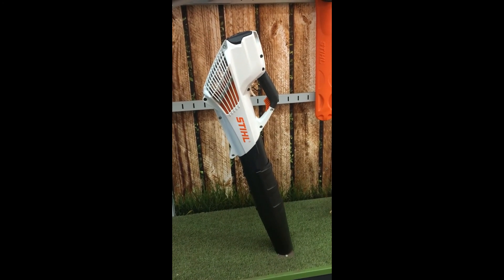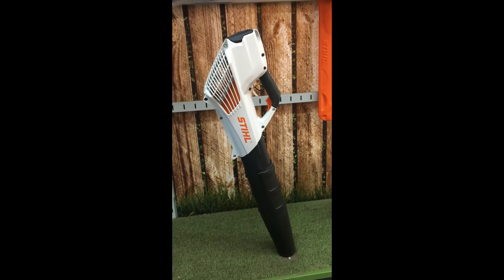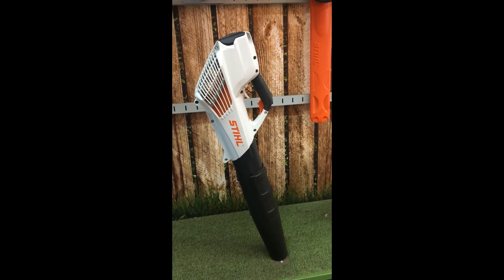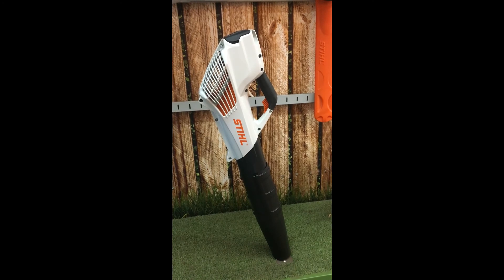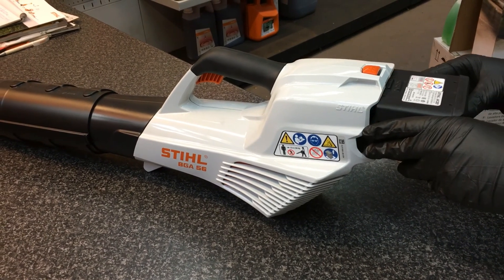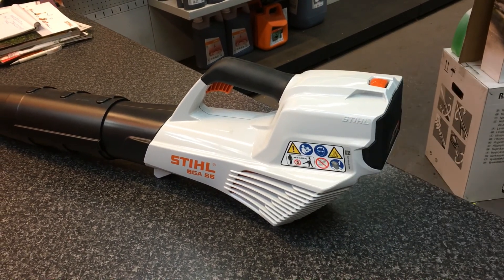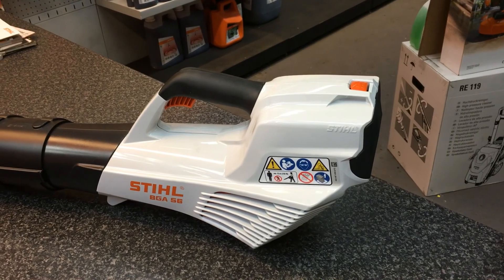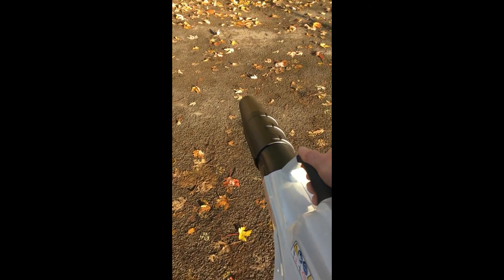Stihl BGA 56 Blower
Just a quick look around and demo of the Stihl BGA 56 Blower